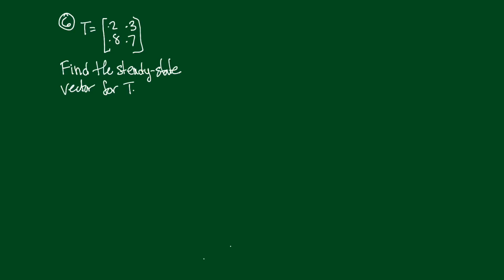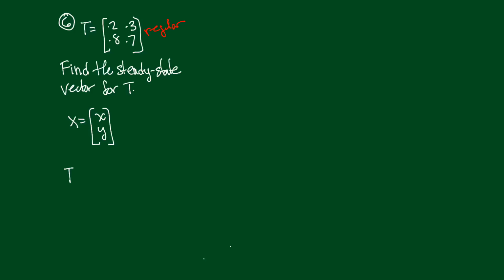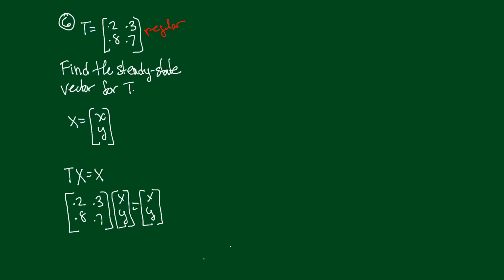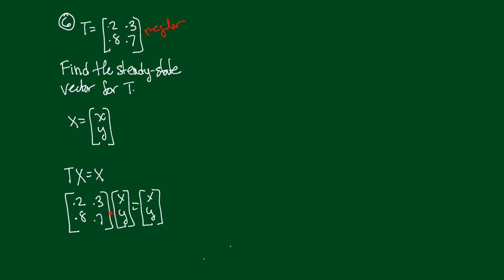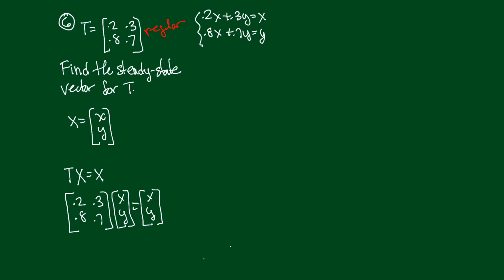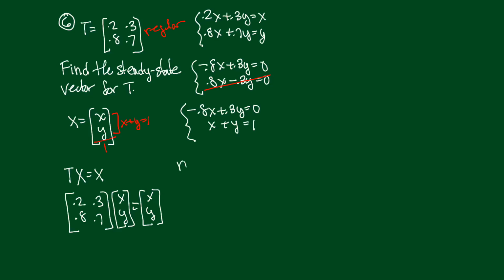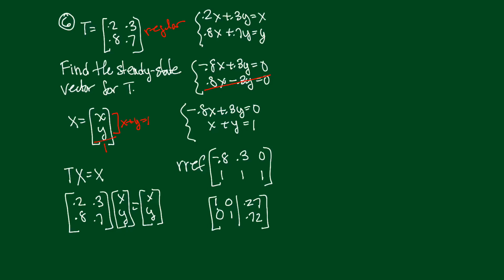Sample Exam 05 - Problem 6